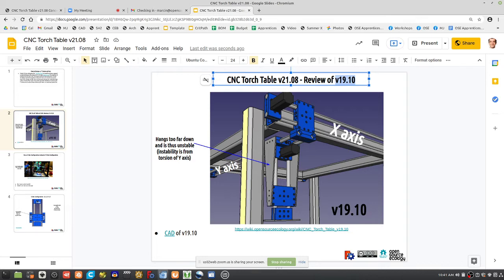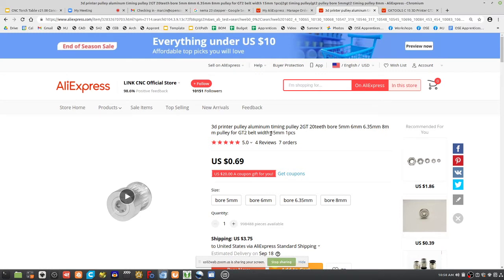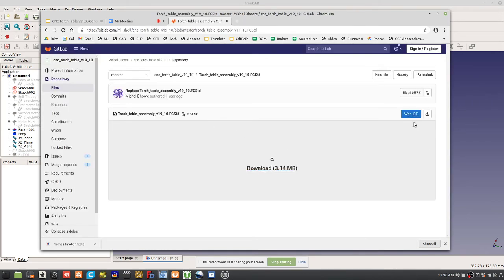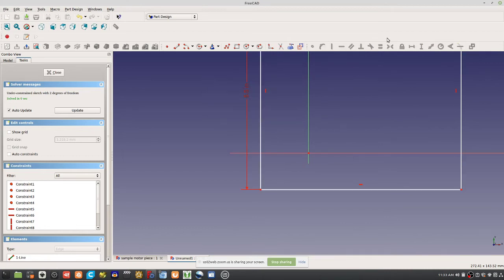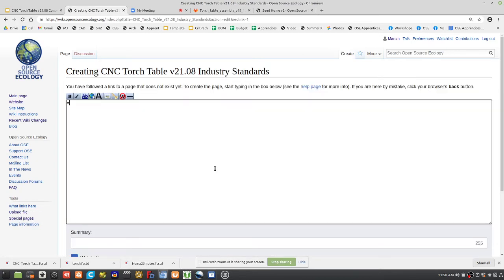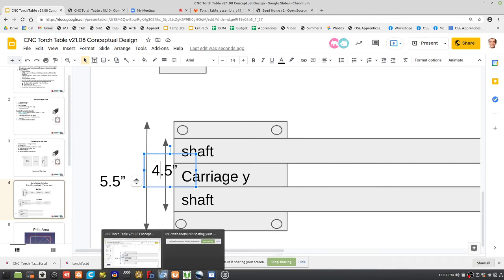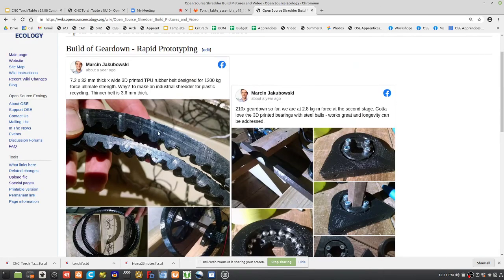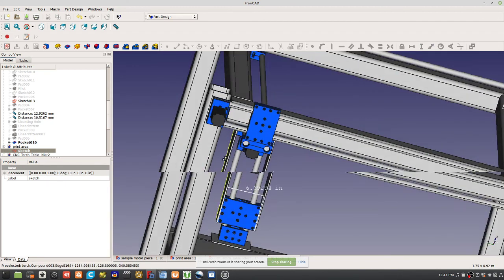How to Design a 1" Universal Axis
That is printable on a 6x6 inch 3D printer bed.